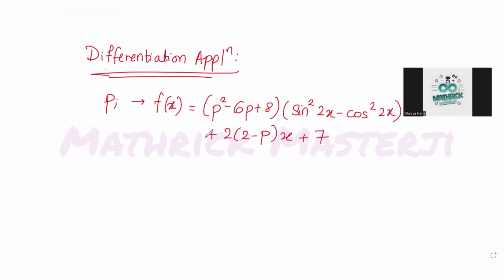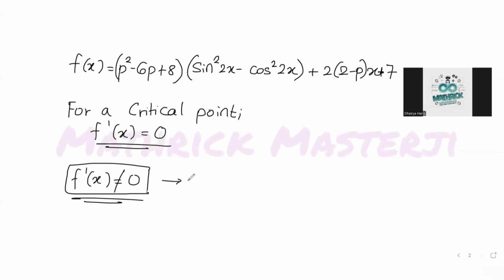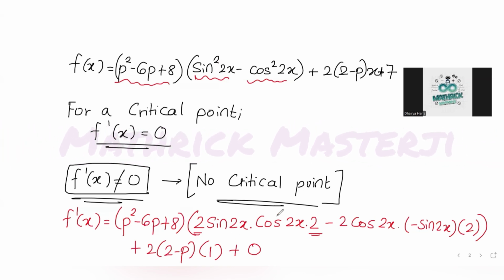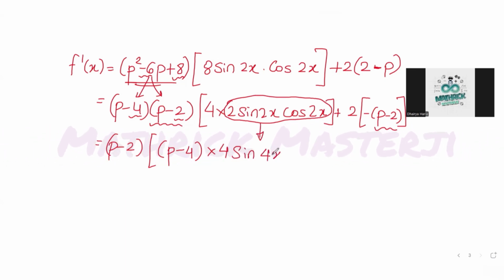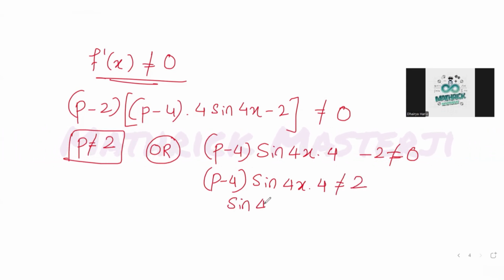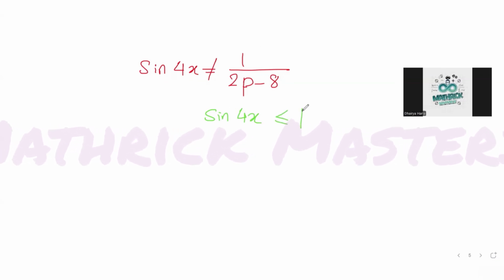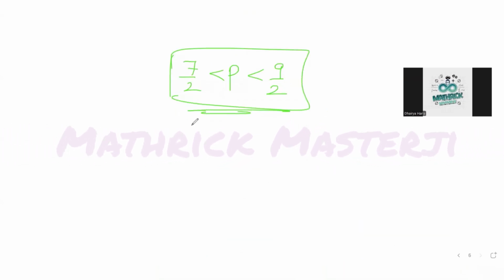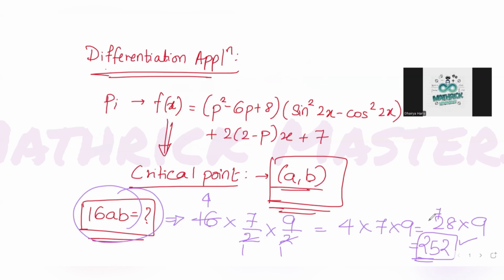Let the set of all values of p, for which f(x)=(p^2-6p+8)(sin^2 2x-cos^2 2x)+2(2-p)x+7 does not have